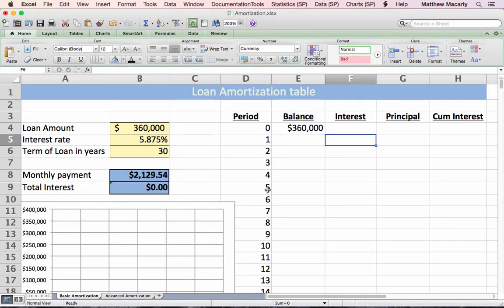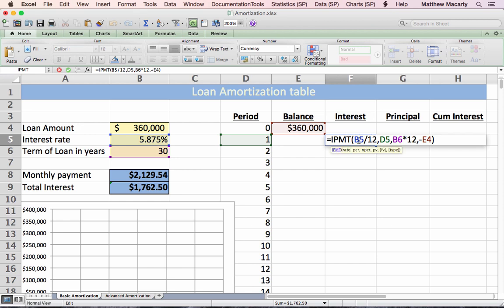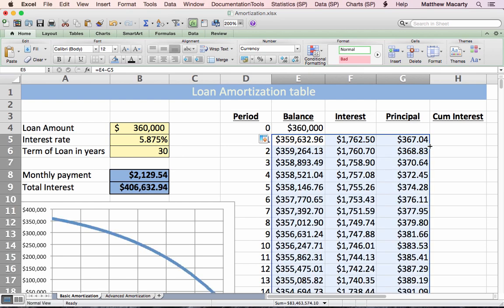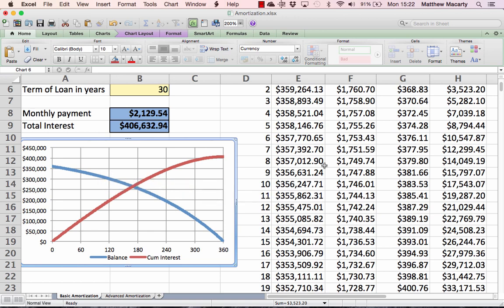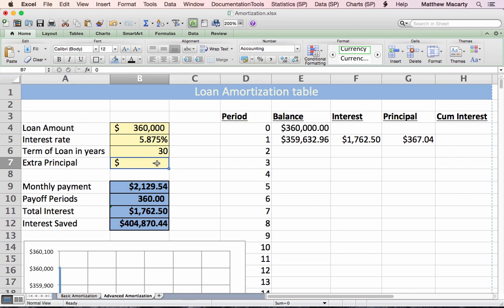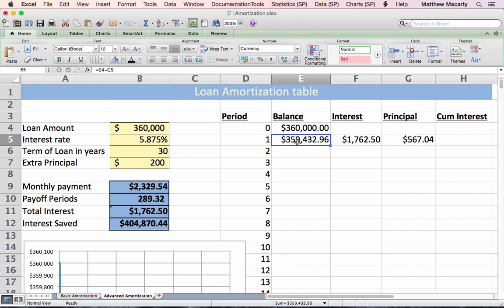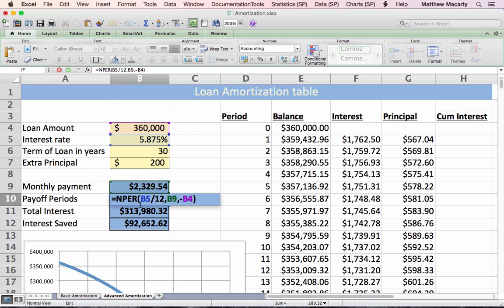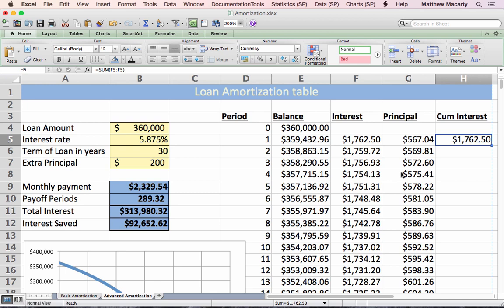How to Make Loan Amortization Tables in Excel || Download Demo File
Download the file used by following the link above.

Basic and advanced loan amortization tables in Excel. Demonstrates PMT, IPMT and PPMT functions. With visualization of balance and cumulative interest over the life of the loan. Also discusses the NPER function.

See how the finance of mortgage loans works. See the impact of extra payments on the life of the loan and total interest paid.

The file used can be downloaded at the link above.